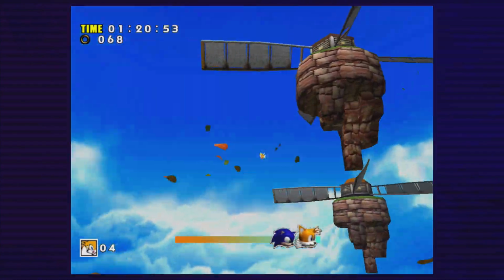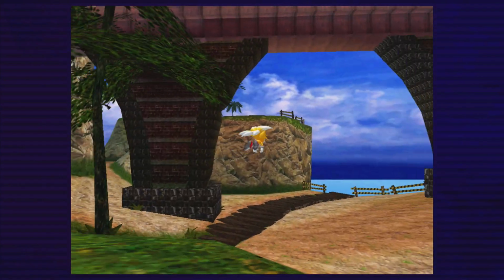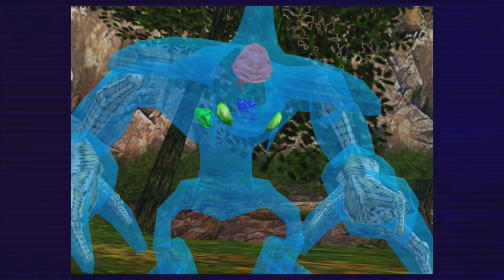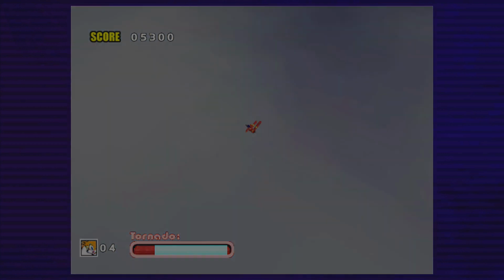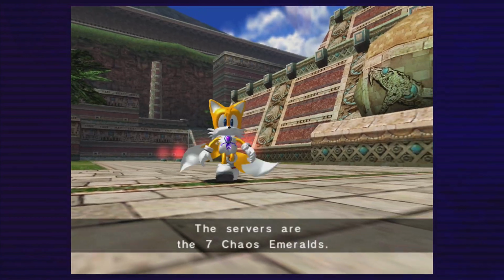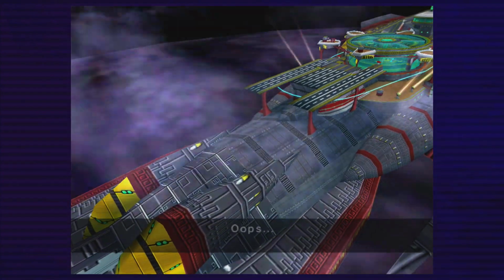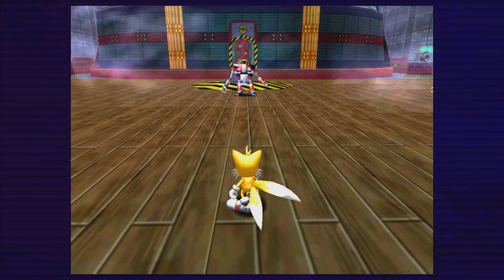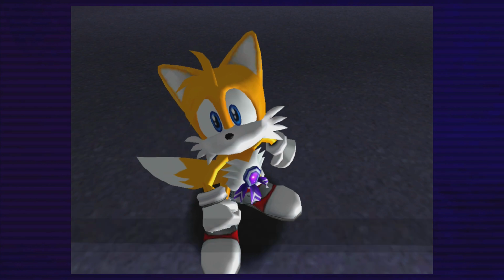Sonic Adventure: Tails' Story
This is part 2/3 for this series. I have decided that Big's playthrough will simply be too boring for youtube. The rest are fun and exciting gameplay. Enjoy Tails' side of the main story.

Welcome Boys, lay back, relax, and enjoy the show by yourself, or with some friends.